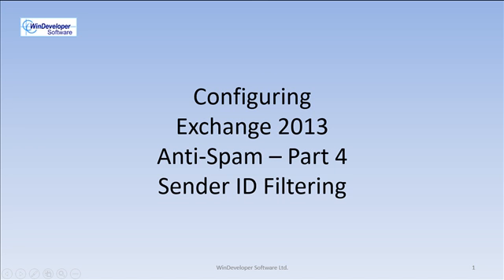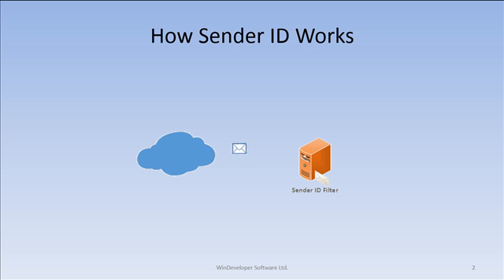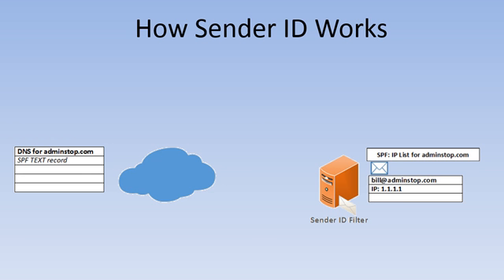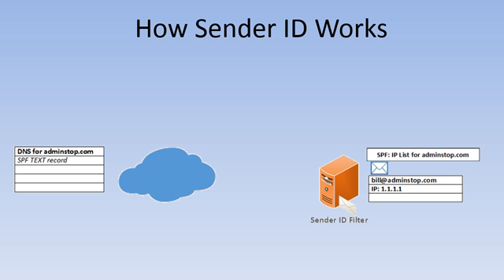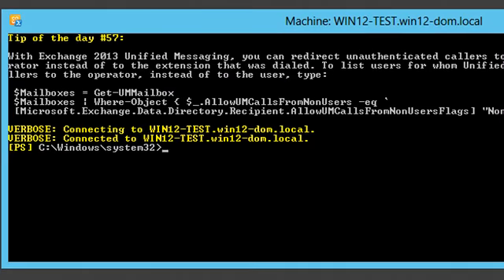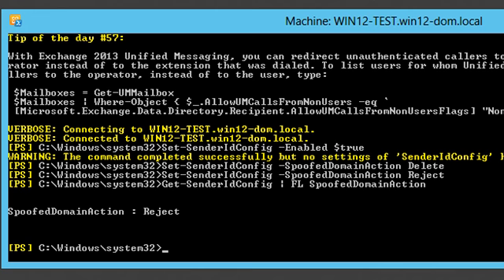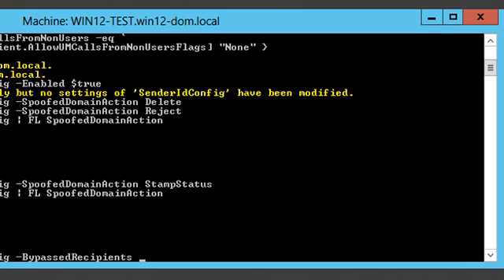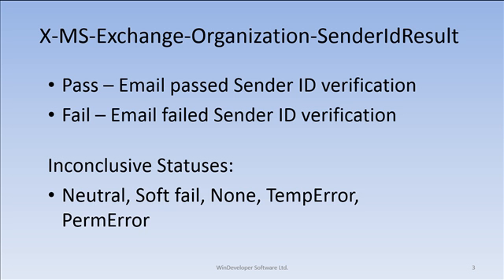Exchange 2013 Anti-Spam Part 4 - Sender ID Filter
Sender ID filtering works in tandem with SPF records to catch sender address spoofing. We continue our video series with a look at how this filter works and configure the most important options from the management shell.